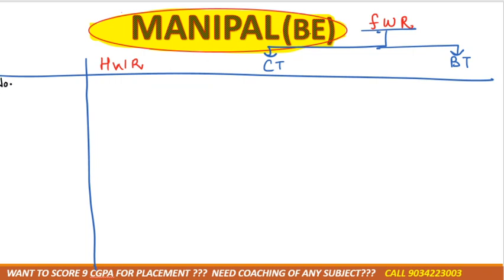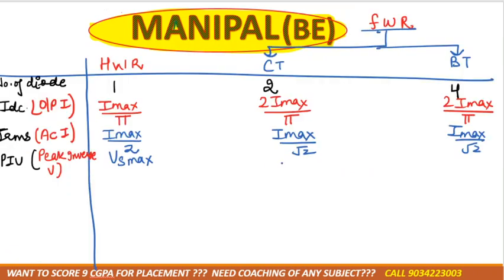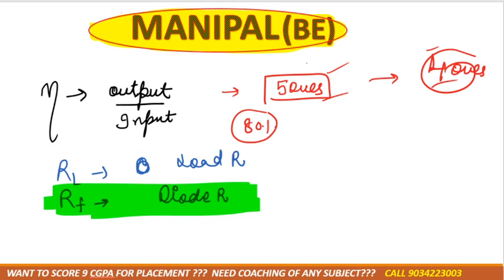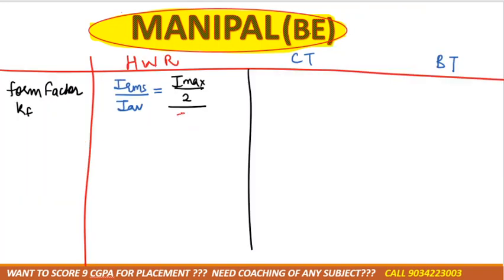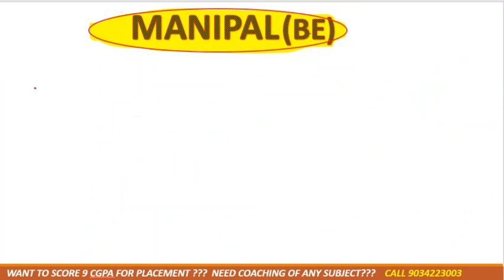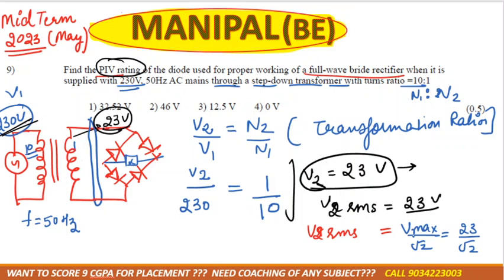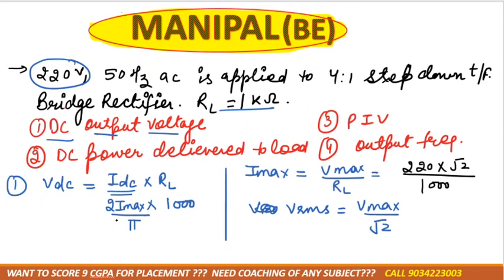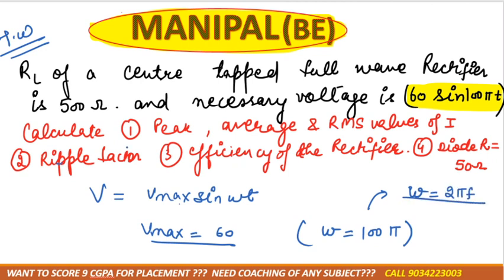all about rectifier (basic to end) solved examples # manipal MIT B.TECH 1st year